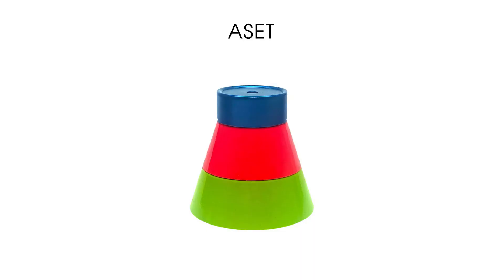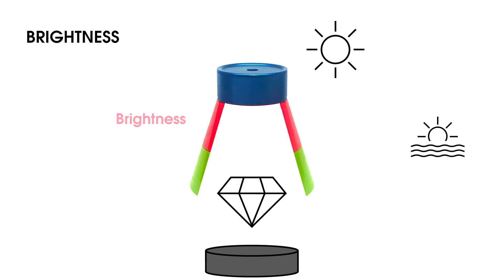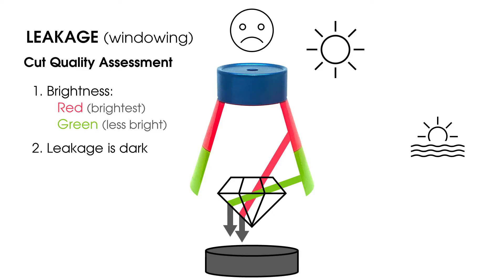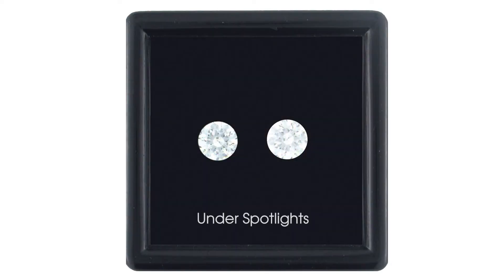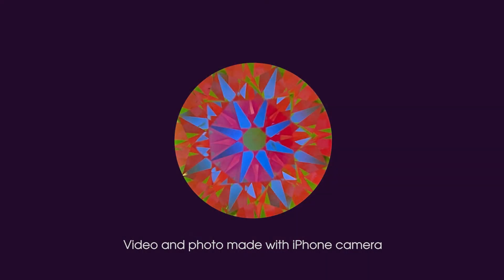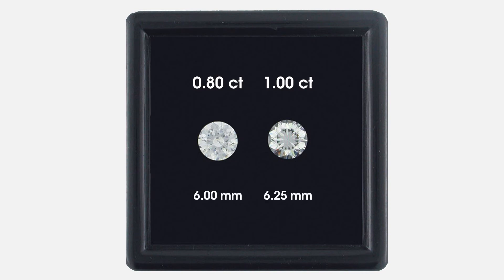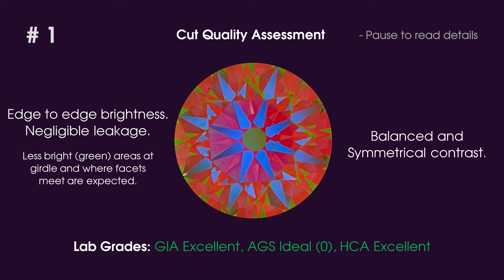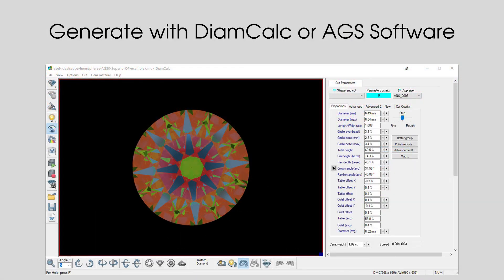Diamond Cut Quality Tools - ASET in Action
The ASET, developed by the American Gem Society, is a diamond cut quality assessment tool. Less than 20% of excellent cuts have maximum brightness, minimum leakage, and balanced symmetrical contrast. Find a top performing diamond with ASET.

💎 PriceScope is the largest online diamond resource with a friendly, educated, and enthusiastic community, a large loose diamond database of in-house diamonds from fully vetted vendors including light performance images and Holloway Cut Advisor scores, as well as access to the most comprehensive free diamond education available online.

⦁ Diamond Buying Guide – in-depth education, tips and advice at your fingertips.

⦁ Holloway Diamond Calculator (HCA), a revolutionary tool to filter only diamonds with potential for top light performance.

⦁ Diamond Search – Search over 1 million loose diamonds using detailed filters to find the best quality and value.